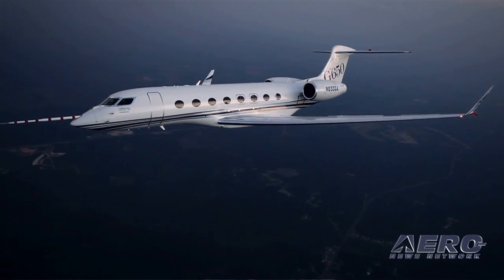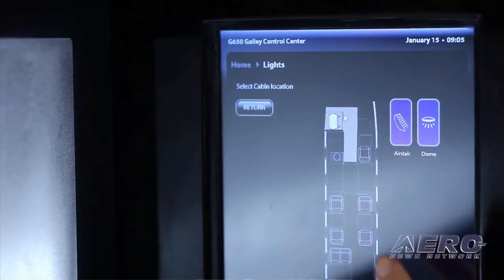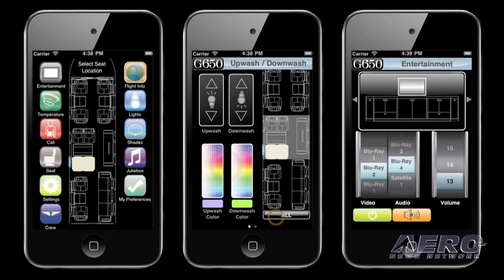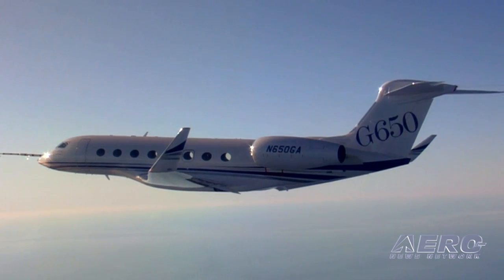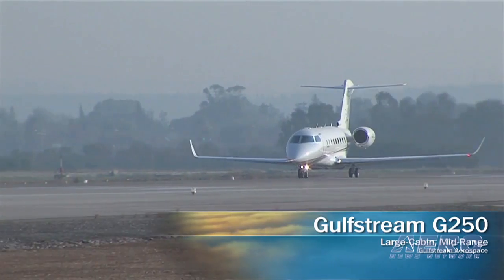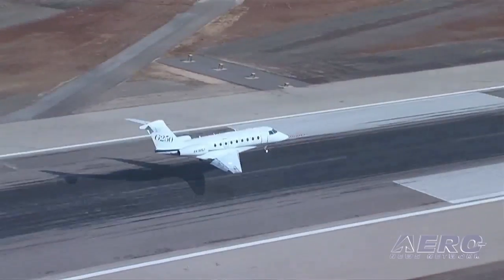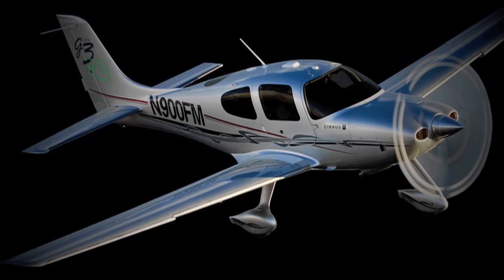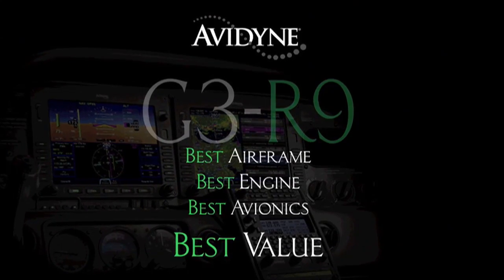Aero-TV at NBAA 2010: Parallel Programs - Update On Gulfstream's G650 and G250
Simultaneous Jet Development Is A Difficult, Demanding Task

There was no end to the diversity and complexities involved in each of the companies that took a stand at NBAA 2010 to show the world what they were up to... but few companies had as much on their plate this time around as mighty Gulfstream -- who is balancing the aggressive issues involved in developing not one, but two, exhausting jet development programs.

Gulfstream's efficient and capable G250 program continues apace as GA's Preston Henne unabashedly detailed the rigors the airplane was exposed to and the obstacles it had overcome... including its first Atlantic crossing, its all new wing, all-new engines, all-new cabin and the extensive improvements undertaken by this super-mid-size airplane.

Still, as massive as the G650 undertaking is, its the G650 program that has everyone's rapt attention. Gulfstream's first fly-by-wire, top-of-the line aircraft has a lot to brag about. "Never has a business jet flown so far, so fast, so flawlessly," said Pres Henne, senior vice president, Programs, Engineering and Test, Gulfstream.  "This airplane defines a new level of productivity. Part of that is the ability to move executives in comfort swiftly around the world."

The G650 has a range of 7,000 nm at Mach 0.85. Gulfstream claims it is the largest, fastest, longest-range purpose-built business jet. Certification is planned for 2011 with customer deliveries beginning in 2012. The speed demonstration was one of a number of tests being performed on the aircraft as it moves towards that certification date, and Gulfstream announced Monday that the aircraft recently completed several tests required as part of its certification by the FAA and EASA, including flutter, in-flight loads, flammable fluid drainage and ingestion, and water ingestion.

Initial certification tests were conducted during envelope expansion when the absence of flutter was shown out to the design dive speed (Vd) and design Mach dive speed (Md). During these tests, the aircraft achieved a top speed of Mach 0.995 and demonstrated acceptable damping responses following an input from an external test device.